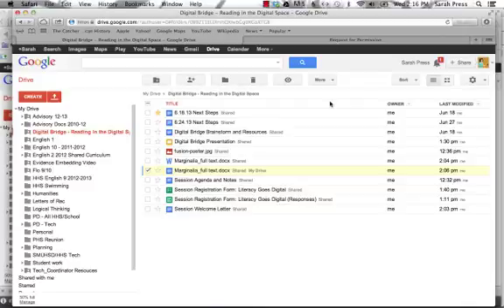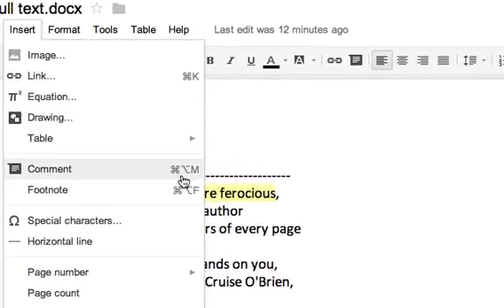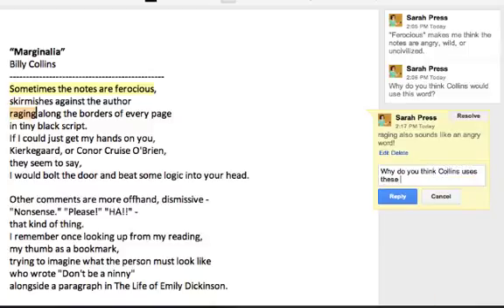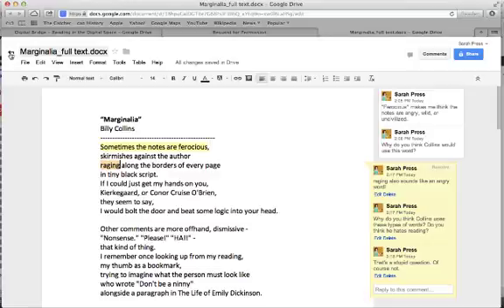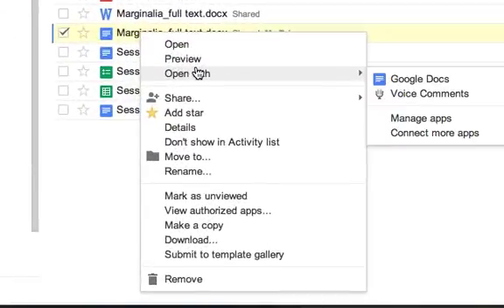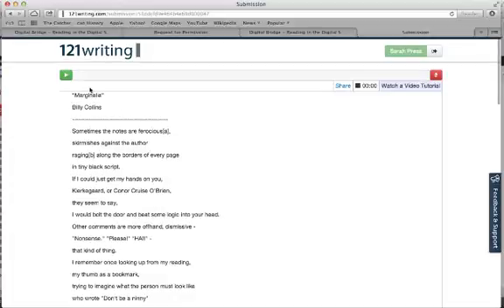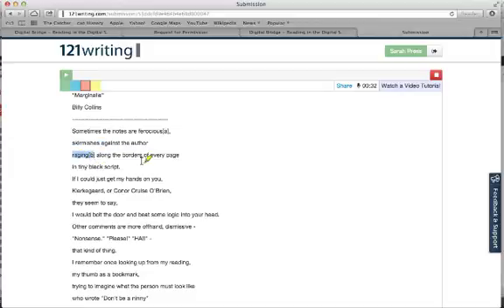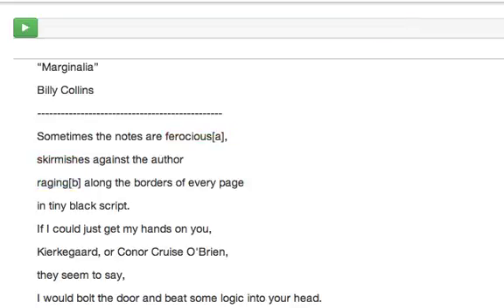Using Google Docs and Voice Comments for Annotation.mp4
Teach students how to annotate in the online space through Google Docs' commenting function, or annotate and explain annotations with Voice Comments.